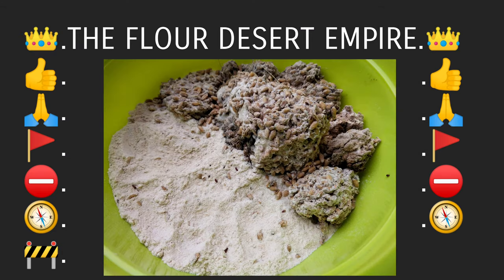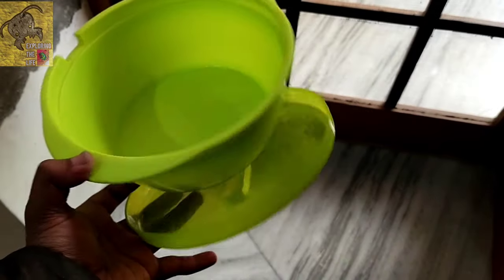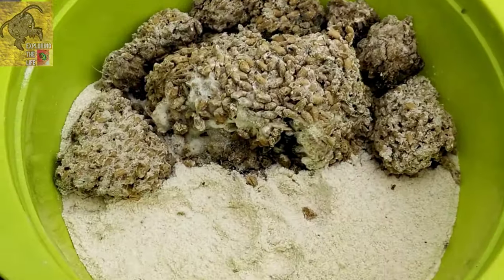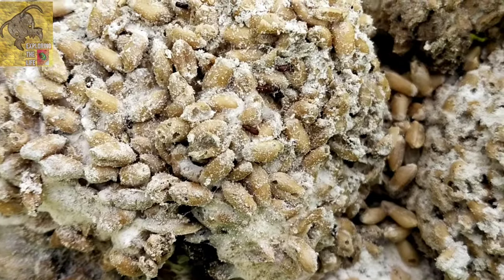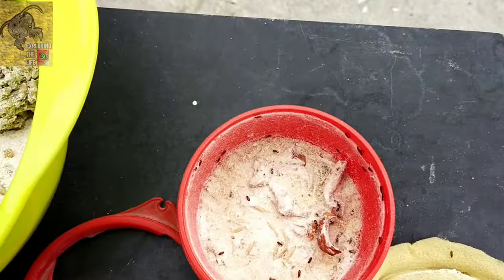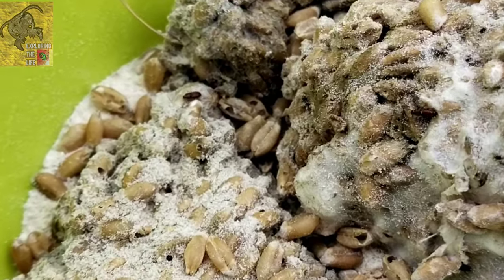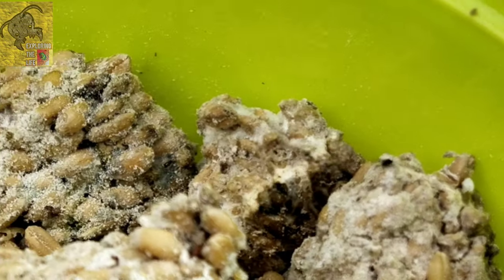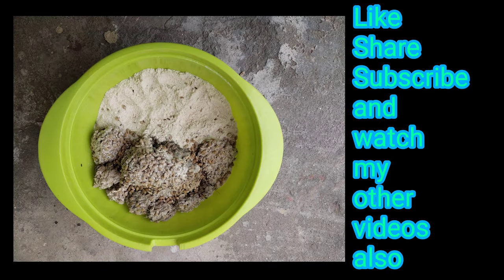•Red flour beetle habitat• flour desert empire•